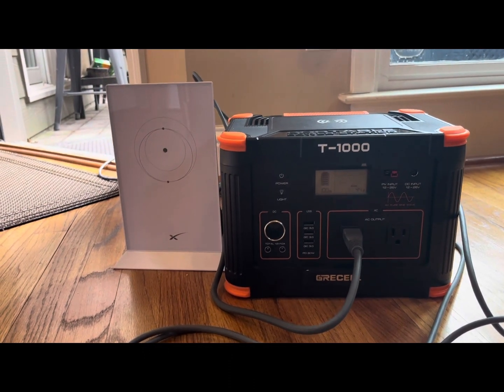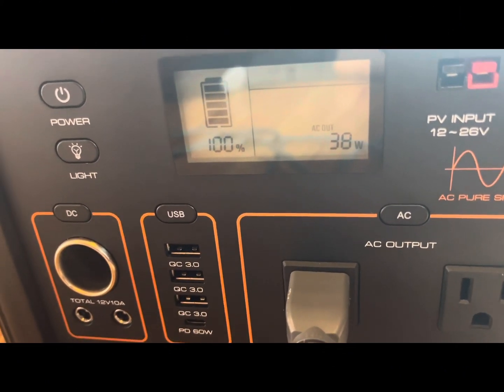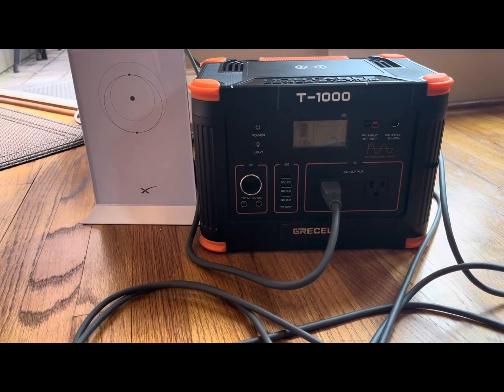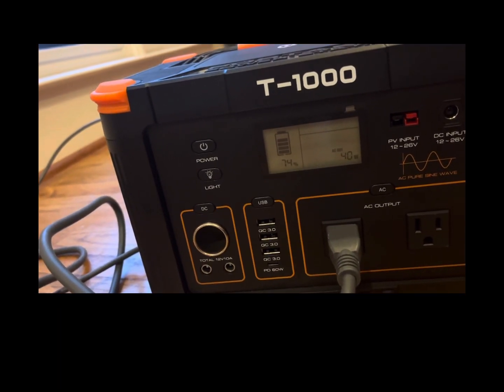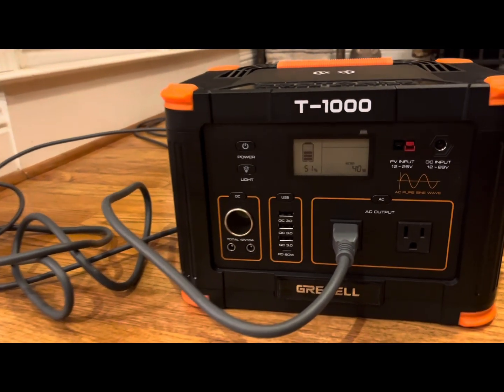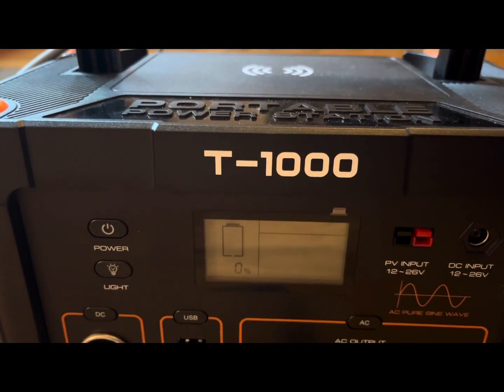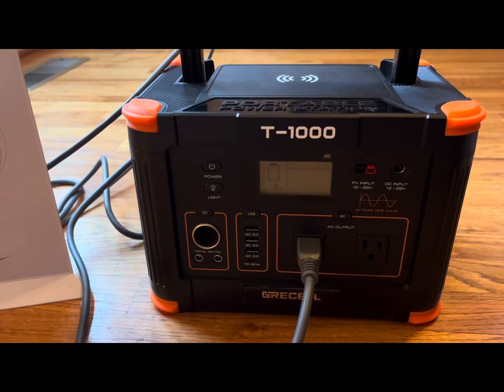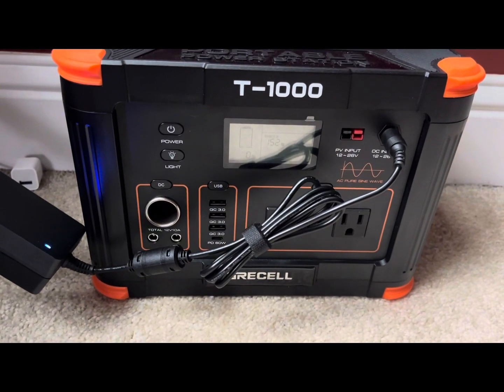How Long Will The GRECELL T-1000 Solar Generator Power The Starlink? Real World Test.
In this video I test my new 1000 watt, GRECELL T-1000 generator to see exactly how long it powers my Starlink modem.